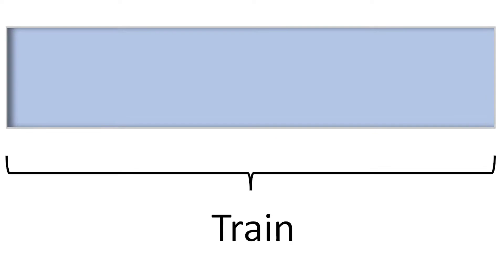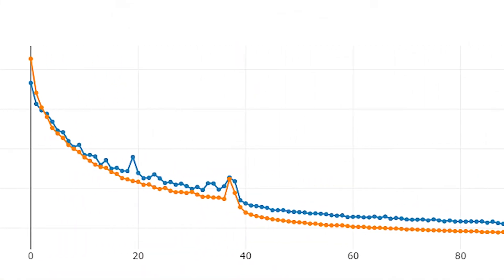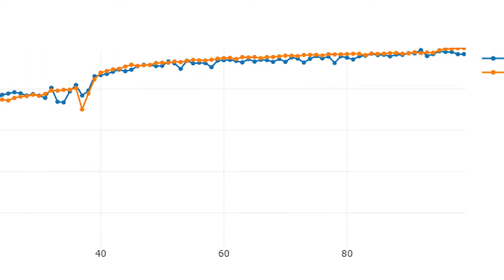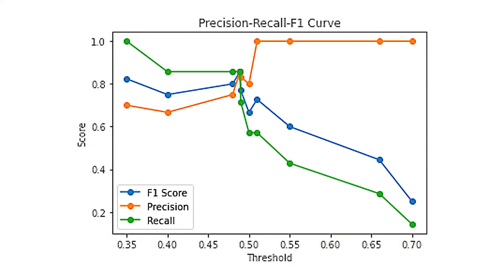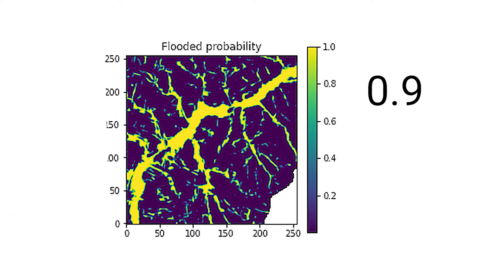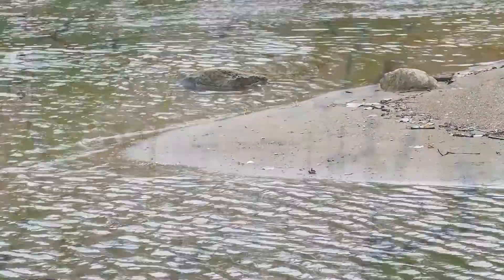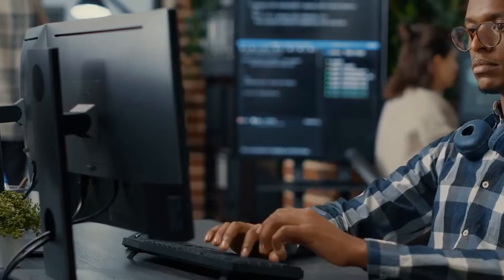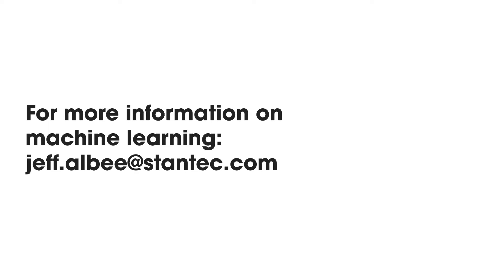How Stantec trains and tests our Artificial Intelligence and Machine Learning models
Using the example of our Flood Predictor digital solution, we illustrate how our data science team builds, trains, and tests our artificial intelligence and machine learning models.

For more information on our digital solutions backed by the training, validation, and testing discussed in the video, check out the Stantec.io page on the Stantec